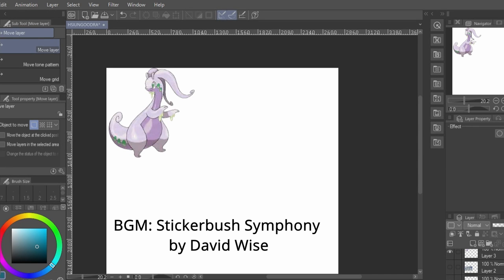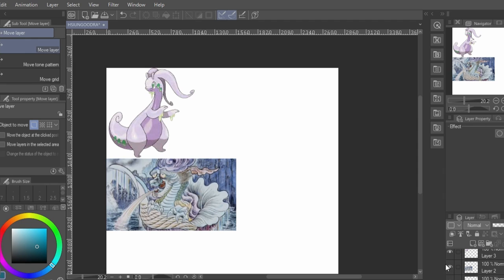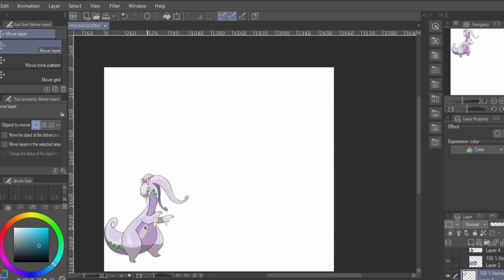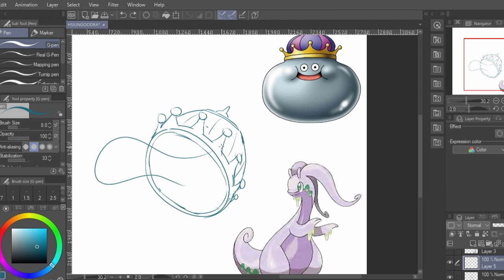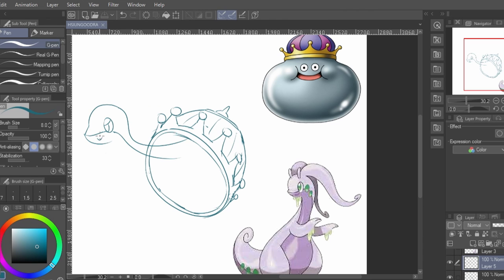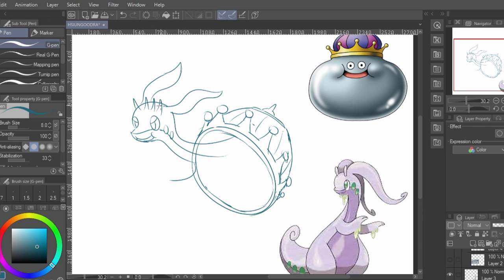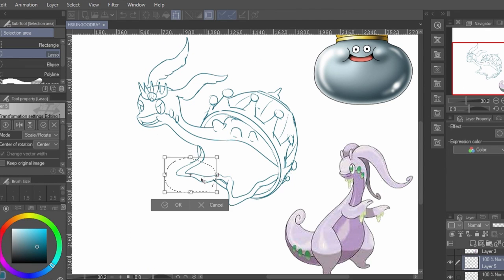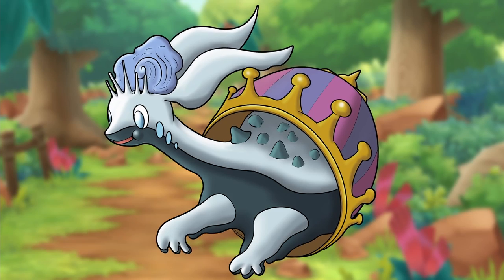Designing Hisuian Goodra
A drew a Pokemon. Potential Spoilers for Pokemon Arceus.

EDIT: WHY IS MINE BETTER THAN THE REAL THING??